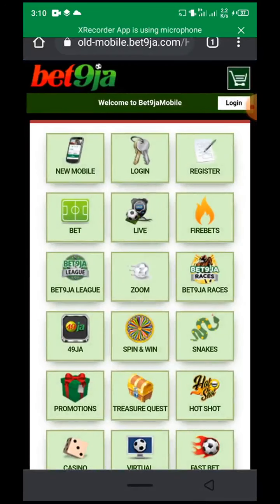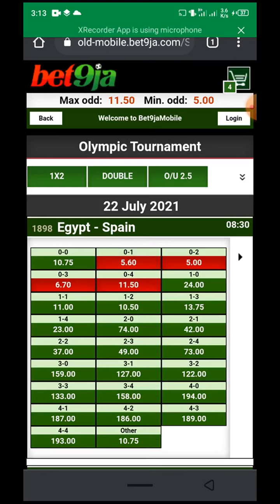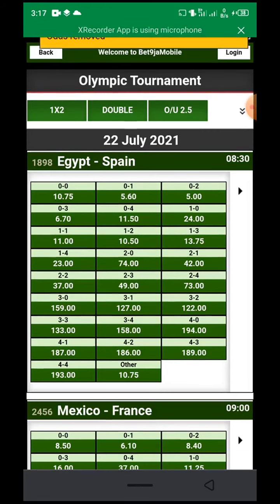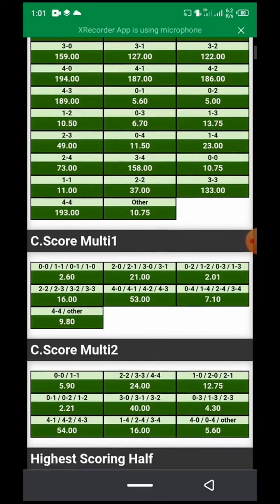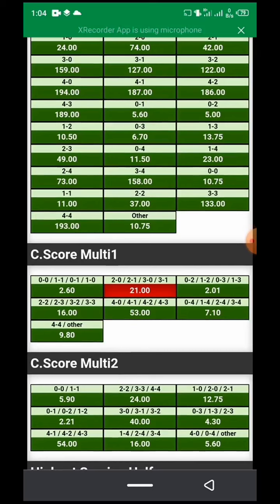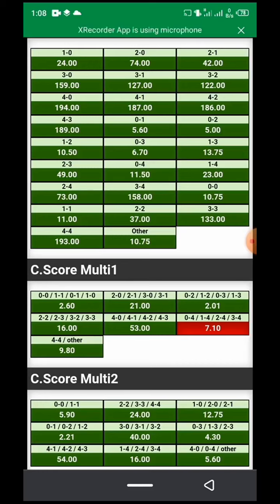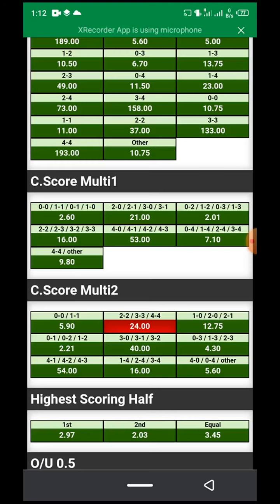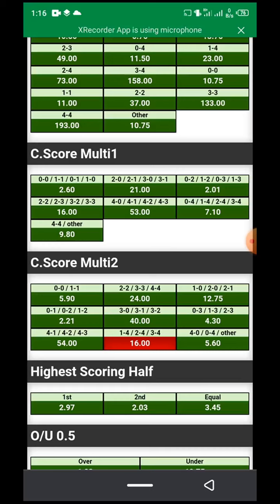Bet9ja Tutorial: Correct Score Explanationn (Part 3).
Detailed explanation of the Correct Score, Correct score Mult1 & Correct Score Multi2 bet options on the bet9ja website.